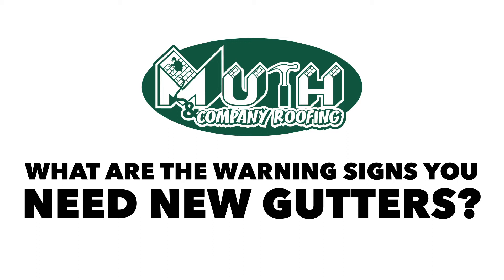What Are The Warning Signs You Need New Gutters?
As a homeowner, you must make many important decisions about the care of your home.

Here's Chad Muth from Muth & Company Roofing with more about how important gutters are to your home.

Muth & Company Roofing can help you make those decisions easier by offering a one-stop solution for roof installation and everything related to your roof, including gutters. We believe gutters shouldn’t be an afterthought. Instead, we offer highly skilled gutter installers, quality materials and the same outstanding customer service experience we’re known for.

Muth & Company recommends seamless aluminum gutters for a number of reasons. Traditional gutter systems are made of several sections of gutter pieced together with connectors. Over time, the resulting seams weaken and cause leaks. Because seamless gutters are manufactured from one long, continuous piece of metal, the only seams are at the corners. This greatly reduces the possibility of leaks.

To create seamless gutters, Muth & Company brings our forming machine to your home and our team crafts each segment on-site. This ensures gutters are custom fitted to your home’s exact specifications. We also use hidden hangers which blend into the gutter for a clean look, and space the hangers closely together to increase gutter strength against the weight of snow and ice.